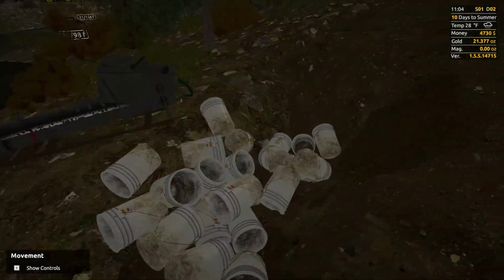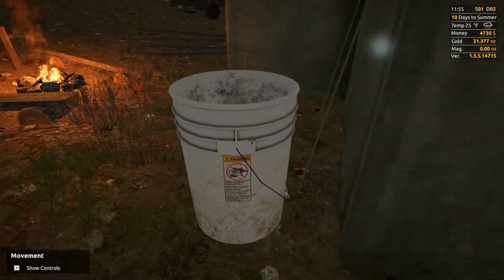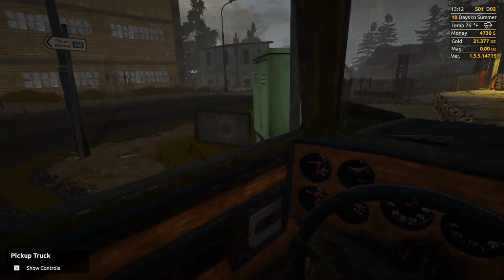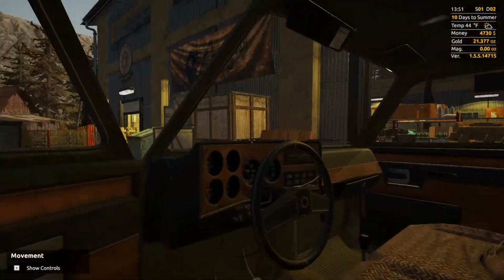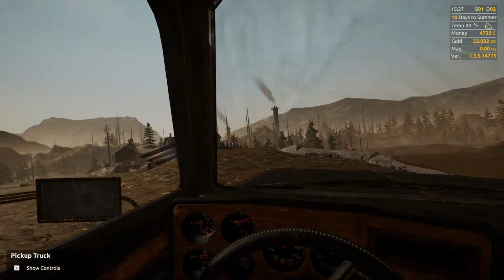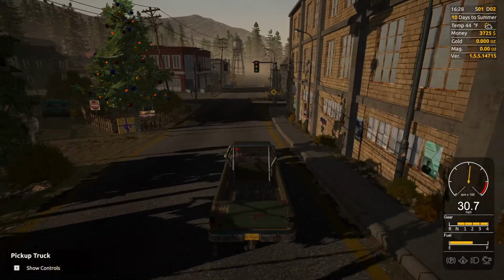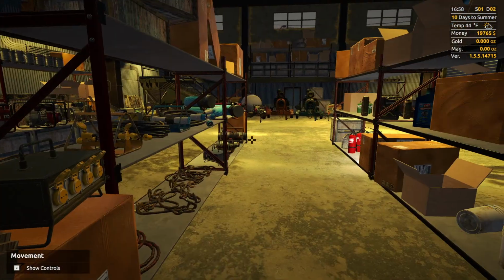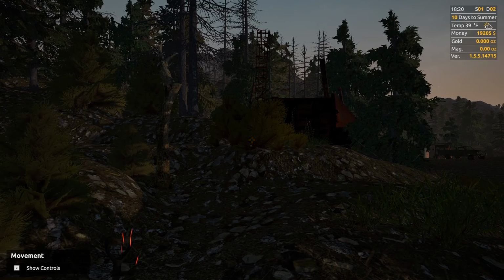All Hail Bucket Joe! - Gold Rush part 3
Bit tired, but hey we got the wash plant, and lord Joe!
More parts coming out soon took a lil break tho
Thank yall have a good day now! - Viper